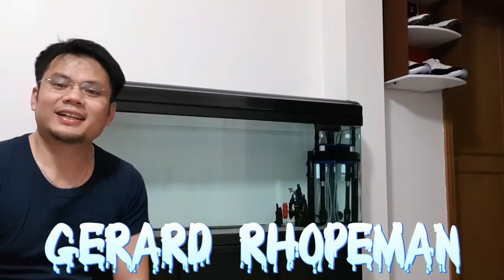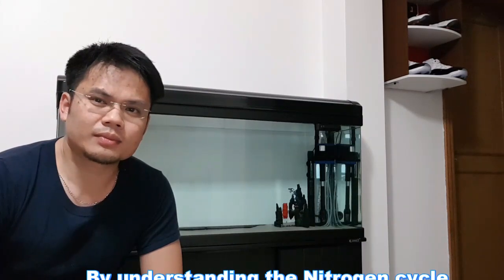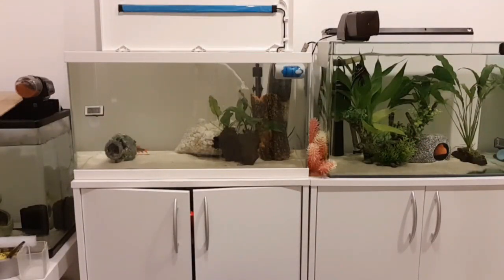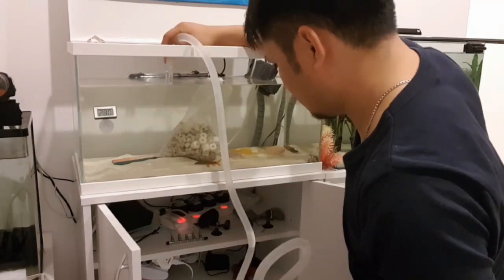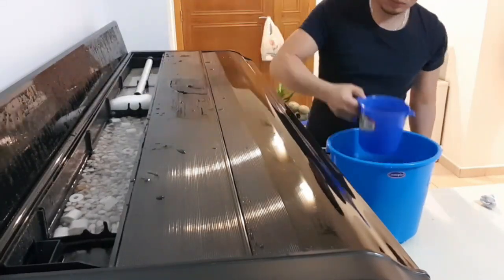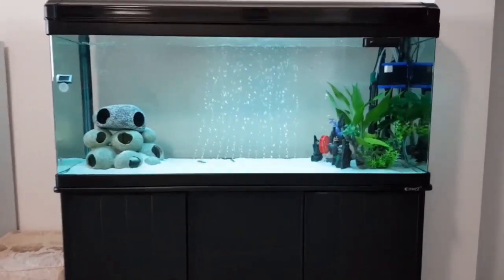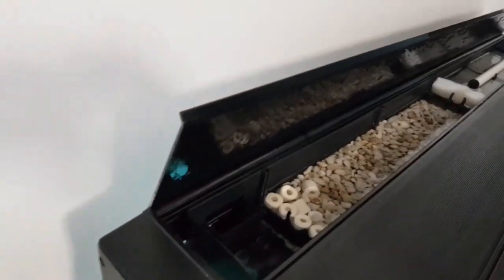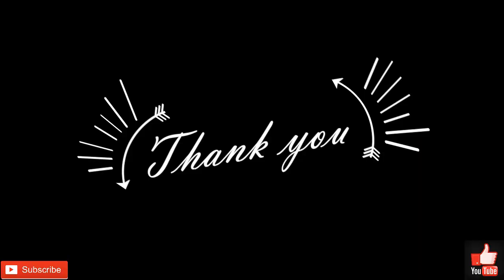Setting up a new aquarium part 3. (Camry Aquarium, 1.2 meter long)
This is part 3 of my video series on setting up my 1.2 meter long Camry brand aquarium. This video is about stocking of fishes in aquarium and the importance of understanding nitrogen cycle first before doing so